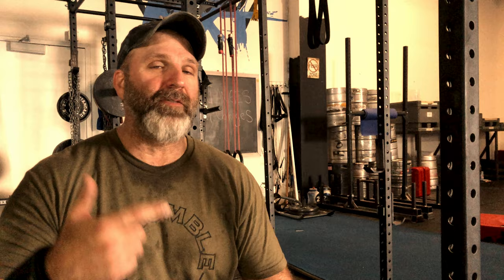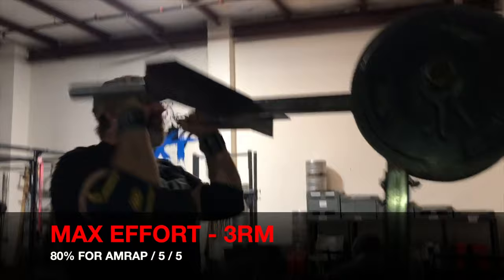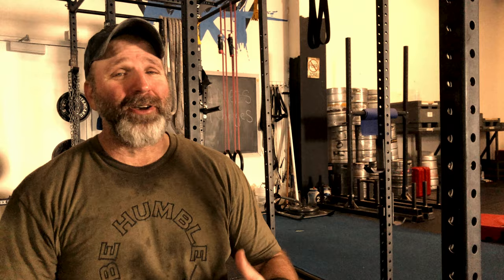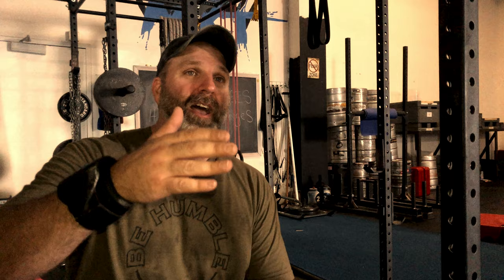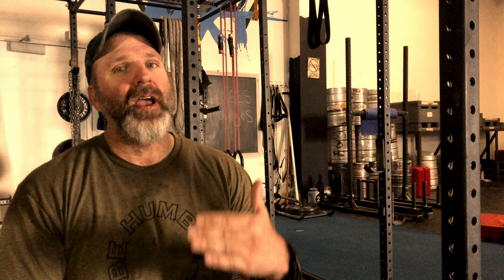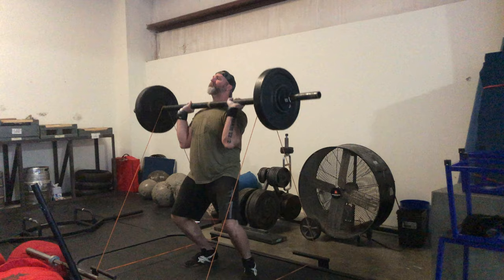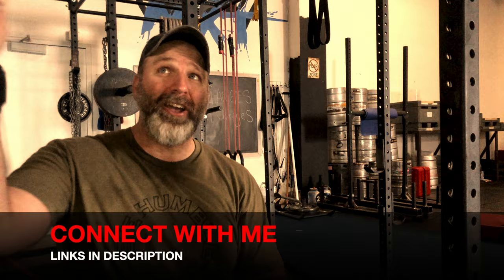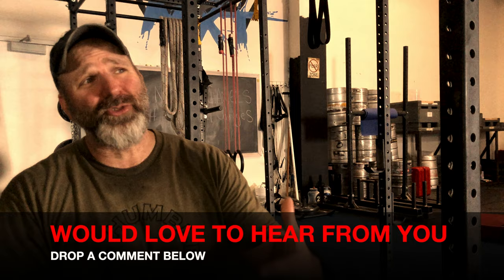Conjugate for Strongman 6 Week Recap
𝐇𝐨𝐰 𝐓𝐨 𝐈𝐦𝐩𝐥𝐞𝐦𝐞𝐧𝐭 𝐓𝐡𝐞 𝐂𝐨𝐧𝐣𝐮𝐠𝐚𝐭𝐞 𝐌𝐞𝐭𝐡𝐨𝐝 𝐀𝐬 𝐀 𝐒𝐭𝐫𝐨𝐧𝐠𝐦𝐚𝐧 𝐀𝐭𝐡𝐥𝐞𝐭𝐞.⁣
I have recently been incorporating the Conjugate Method, introduced by Westside Barbell and Louie Simmons, for my Strongman training.⁣
By utilizing the Conjugate Method, I am building up my strength, endurance and athleticism and in this video I lay it all out for you to model in your own Strongman Training.

Special thanks to Westside Barbell, Matt Wenning & Zach Even-Esh for ongoing tutorials that I model from.

𝟏-𝐨𝐧-𝟏 𝐒𝐚𝐥𝐯𝐚𝐭𝐢𝐨𝐧 𝐒𝐭𝐫𝐞𝐧𝐠𝐭𝐡 𝐌𝐞𝐧𝐭𝐨𝐫𝐬𝐡𝐢𝐩 𝐈𝐧𝐜𝐥𝐮𝐝𝐞𝐬: Strategies, Tools and Coaching to help you become the Strongest version of yourself in Mind, Body & Spirit - 𝘓𝘦𝘢𝘳𝘯 𝘮𝘰𝘳𝘦 𝘢𝘯𝘥 𝘢𝘱𝘱𝘭𝘺 𝘩𝘦𝘳𝘦 - ⁣

𝐁𝐨𝐨𝐤𝐬 𝐚𝐧𝐝 𝐑𝐞𝐬𝐨𝐮𝐫𝐜𝐞𝐬 𝐓𝐡𝐚𝐭 𝐇𝐚𝐯𝐞 𝐇𝐞𝐥𝐩𝐞𝐝 𝐌𝐞 𝐆𝐫𝐨𝐰 𝐢𝐧 𝐁𝐞𝐢𝐧𝐠, 𝐁𝐨𝐝𝐲, 𝐁𝐮𝐬𝐢𝐧𝐞𝐬𝐬 & 𝐁𝐚𝐥𝐚𝐧𝐜𝐞 ⁣
𝐁𝐞𝐢𝐧𝐠⁣
The Bible⁣
Jesus Calling Devotional⁣
Meditation ⁣

𝐌𝐢𝐬𝐬𝐢𝐨𝐧 𝐒𝐭𝐚𝐭𝐞𝐦𝐞𝐧𝐭⁣
Salvation Strength was forged through extreme failure and difficulty in my own life.  From Divorce to Bankruptcy, Depression to near Death from a Suicide attempt. I reclaimed My Health, My Joy, My Business, My Relationships, My Self Respect and most importantly My Relationship with Jesus Christ, my Lord and Savior.⁣
For way too long, I was stuck in a vicious victim mindset and lived my life in desperation, low self esteem, anger and misery in my own circumstances and situations.⁣
Today, through the power, love and grace of Jesus Christ, my mission is to help spread His good news and help others overcome their own innermost battles so that they too will know of God’s Salvation, Peace, Love and Comfort in this fallen world.⁣
𝐈 𝐝𝐨 𝐭𝐡𝐢𝐬 𝐛𝐲 𝐥𝐢𝐯𝐢𝐧𝐠 𝐭𝐡𝐞 𝐂𝐨𝐝𝐞 𝐎𝐟 𝐒.𝐓.𝐑.𝐄.𝐍.𝐆.𝐓.𝐇.⁣
𝐒 - 𝐒𝐞𝐫𝐯𝐞 𝐎𝐭𝐡𝐞𝐫𝐬 - 𝘠𝘰𝘶, 𝘮𝘺 𝘣𝘳𝘰𝘵𝘩𝘦𝘳𝘴, 𝘸𝘦𝘳𝘦 𝘤𝘢𝘭𝘭𝘦𝘥 𝘵𝘰 𝘣𝘦 𝘧𝘳𝘦𝘦.  𝘉𝘶𝘵 𝘥𝘰 𝘯𝘰𝘵 𝘶𝘴𝘦 𝘺𝘰𝘶𝘳 𝘧𝘳𝘦𝘦𝘥𝘰𝘮 𝘵𝘰 𝘪𝘯𝘥𝘶𝘭𝘨𝘦 𝘵𝘩𝘦 𝘴𝘪𝘯𝘧𝘶𝘭 𝘯𝘢𝘵𝘶𝘳𝘦; 𝘳𝘢𝘵𝘩𝘦𝘳, 𝘴𝘦𝘳𝘷𝘦 𝘰𝘯𝘦 𝘢𝘯𝘰𝘵𝘩𝘦𝘳 𝘪𝘯 𝘓𝘰𝘷𝘦. - 𝐆𝐚𝐥𝐚𝐭𝐢𝐚𝐧𝐬 𝟓:𝟏𝟑⁣⁣
𝐓 - 𝐓𝐡𝐚𝐧𝐤𝐬𝐠𝐢𝐯𝐢𝐧𝐠 & 𝐆𝐫𝐚𝐭𝐢𝐭𝐮𝐝𝐞 - 𝘛𝘩𝘦 𝘓𝘰𝘳𝘥 𝘪𝘴 𝘮𝘺 𝘴𝘵𝘳𝘦𝘯𝘨𝘵𝘩 𝘢𝘯𝘥 𝘮𝘺 𝘴𝘩𝘪𝘦𝘭𝘥; 𝘮𝘺 𝘩𝘦𝘢𝘳𝘵 𝘵𝘳𝘶𝘴𝘵𝘴 𝘪𝘯 𝘏𝘪𝘮 𝘢𝘯𝘥 𝘐 𝘢𝘮 𝘩𝘦𝘭𝘱𝘦𝘥. 𝘔𝘺 𝘩𝘦𝘢𝘳𝘵 𝘭𝘦𝘢𝘱𝘴 𝘧𝘰𝘳 𝘫𝘰𝘺 𝘢𝘯𝘥 𝘐 𝘸𝘪𝘭𝘭 𝘨𝘪𝘷𝘦 𝘵𝘩𝘢𝘯𝘬𝘴 𝘵𝘰 𝘏𝘪𝘮 𝘪𝘯 𝘴𝘰𝘯𝘨. - 𝐏𝐬𝐚𝐥𝐦 𝟐𝟖:𝟕⁣⁣
𝐑 - 𝐑𝐢𝐬𝐞 𝐀𝐛𝐨𝐯𝐞 𝐘𝐨𝐮𝐫 𝐂𝐢𝐫𝐜𝐮𝐦𝐬𝐭𝐚𝐧𝐜𝐞𝐬 - 𝘉𝘦 𝘴𝘵𝘳𝘰𝘯𝘨 𝘢𝘯𝘥 𝘤𝘰𝘶𝘳𝘢𝘨𝘦𝘰𝘶𝘴. 𝘋𝘰 𝘯𝘰𝘵 𝘣𝘦 𝘢𝘧𝘳𝘢𝘪𝘥 𝘰𝘳 𝘵𝘦𝘳𝘳𝘪𝘧𝘪𝘦𝘥 𝘣𝘦𝘤𝘢𝘶𝘴𝘦 𝘰𝘧 𝘵𝘩𝘦𝘮, 𝘧𝘰𝘳 𝘵𝘩𝘦 𝘓𝘰𝘳𝘥 𝘺𝘰𝘶𝘳 𝘎𝘰𝘥 𝘨𝘰𝘦𝘴 𝘸𝘪𝘵𝘩 𝘺𝘰𝘶, 𝘏𝘦 𝘸𝘪𝘭𝘭 𝘯𝘦𝘷𝘦𝘳 𝘧𝘰𝘳𝘴𝘢𝘬𝘦 𝘺𝘰𝘶. - 𝐃𝐞𝐮𝐭𝐞𝐫𝐨𝐧𝐨𝐦𝐲 𝟑𝟏:𝟔⁣⁣
𝐄 - 𝐄𝐦𝐛𝐫𝐚𝐜𝐞 𝐓𝐡𝐞 𝐒𝐮𝐜𝐤 - 𝘊𝘰𝘯𝘴𝘪𝘥𝘦𝘳 𝘪𝘵 𝘱𝘶𝘳𝘦 𝘫𝘰𝘺, 𝘮𝘺 𝘣𝘳𝘰𝘵𝘩𝘦𝘳𝘴, 𝘸𝘩𝘦𝘯𝘦𝘷𝘦𝘳 𝘺𝘰𝘶 𝘧𝘢𝘤𝘦 𝘵𝘳𝘪𝘢𝘭𝘴 𝘰𝘧 𝘮𝘢𝘯𝘺 𝘬𝘪𝘯𝘥𝘴, 𝘣𝘦𝘤𝘢𝘶𝘴𝘦 𝘺𝘰𝘶 𝘬𝘯𝘰𝘸 𝘵𝘩𝘢𝘵 𝘵𝘩𝘦 𝘵𝘦𝘴𝘵𝘪𝘯𝘨 𝘰𝘧 𝘺𝘰𝘶𝘳 𝘧𝘢𝘪𝘵𝘩 𝘥𝘦𝘷𝘦𝘭𝘰𝘱𝘴 𝘱𝘦𝘳𝘴𝘦𝘷𝘦𝘳𝘢𝘯𝘤𝘦. 𝘗𝘦𝘳𝘴𝘦𝘷𝘦𝘳𝘢𝘯𝘤𝘦 𝘮𝘶𝘴𝘵 𝘧𝘪𝘯𝘪𝘴𝘩 𝘪𝘵𝘴 𝘸𝘰𝘳𝘬𝘴 𝘵𝘰 𝘵𝘩𝘢𝘵 𝘺𝘰𝘶 𝘮𝘢𝘺 𝘣𝘦 𝘮𝘢𝘵𝘶𝘳𝘦 𝘢𝘯𝘥 𝘤𝘰𝘮𝘱𝘭𝘦𝘵𝘦, 𝘯𝘰𝘵 𝘭𝘢𝘤𝘬𝘪𝘯𝘨 𝘢𝘯𝘺𝘵𝘩𝘪𝘯𝘨. - 𝐉𝐚𝐦𝐞𝐬 𝟏:𝟐-𝟒⁣⁣
𝐍 - 𝐍𝐞𝐯𝐞𝐫 𝐅𝐞𝐚𝐫 - 𝘍𝘰𝘳 𝘎𝘰𝘥 𝘥𝘪𝘥 𝘯𝘰𝘵 𝘨𝘪𝘷𝘦 𝘶𝘴 𝘢 𝘴𝘱𝘪𝘳𝘪𝘵 𝘰𝘧 𝘵𝘪𝘮𝘪𝘥𝘪𝘵𝘺, 𝘣𝘶𝘵 𝘢 𝘴𝘱𝘪𝘳𝘪𝘵 𝘰𝘧 𝘱𝘰𝘸𝘦𝘳, 𝘭𝘰𝘷𝘦 𝘢𝘯𝘥 𝘰𝘧 𝘴𝘦𝘭𝘧-𝘥𝘪𝘴𝘤𝘪𝘱𝘭𝘪𝘯𝘦. - 𝟐 𝐓𝐢𝐦𝐨𝐭𝐡𝐲 𝟏:𝟕⁣⁣
𝐆 - 𝐆𝐥𝐨𝐫𝐲 𝐓𝐨 𝐆𝐨𝐝 𝐈𝐧 𝐀𝐥𝐥 𝐓𝐡𝐢𝐧𝐠𝐬 - 𝘚𝘶𝘳𝘦𝘭𝘺 𝘎𝘰𝘥 𝘪𝘴 𝘮𝘺 𝘴𝘢𝘭𝘷𝘢𝘵𝘪𝘰𝘯, 𝘐 𝘸𝘪𝘭𝘭 𝘵𝘳𝘶𝘴𝘵 𝘢𝘯𝘥 𝘯𝘰𝘵 𝘣𝘦 𝘢𝘧𝘳𝘢𝘪𝘥.  𝘛𝘩𝘦 𝘓𝘰𝘳𝘥 𝘵𝘩𝘦 𝘓𝘰𝘳𝘥 𝘪𝘴 𝘮𝘺 𝘴𝘵𝘳𝘦𝘯𝘨𝘵𝘩 𝘢𝘯𝘥 𝘮𝘺 𝘴𝘰𝘯𝘨; 𝘏𝘦 𝘩𝘢𝘴 𝘣𝘦𝘤𝘰𝘮𝘦 𝘮𝘺 𝘴𝘢𝘭𝘷𝘢𝘵𝘪𝘰𝘯. - 𝐈𝐬𝐚𝐢𝐚𝐡 𝟏𝟐:𝟐⁣⁣
𝐓 - 𝐓𝐚𝐤𝐞 𝐅𝐮𝐥𝐥 𝐎𝐰𝐧𝐞𝐫𝐬𝐡𝐢𝐩 & 𝐌𝐚𝐬𝐬𝐢𝐯𝐞 𝐀𝐜𝐭𝐢𝐨𝐧 - 𝘞𝘩𝘢𝘵𝘦𝘷𝘦𝘳 𝘺𝘰𝘶 𝘥𝘰, 𝘸𝘰𝘳𝘬 𝘪𝘵 𝘸𝘪𝘵𝘩 𝘢𝘭𝘭 𝘺𝘰𝘶𝘳 𝘩𝘦𝘢𝘳𝘵, 𝘢𝘴 𝘸𝘰𝘳𝘬𝘪𝘯𝘨 𝘧𝘰𝘳 𝘵𝘩𝘦 𝘓𝘰𝘳𝘥, 𝘯𝘰𝘵 𝘮𝘦𝘯. - 𝐂𝐨𝐥𝐨𝐬𝐬𝐢𝐚𝐧𝐬 𝟑:𝟐𝟑⁣⁣
𝐇 - 𝐇𝐨𝐧𝐨𝐫 𝐘𝐨𝐮𝐫 𝐂𝐨𝐦𝐦𝐢𝐭𝐦𝐞𝐧𝐭𝐬 - 𝘞𝘩𝘢𝘵𝘦𝘷𝘦𝘳 𝘺𝘰𝘶𝘳 𝘭𝘪𝘱𝘴 𝘶𝘵𝘵𝘦𝘳 𝘺𝘰𝘶 𝘮𝘶𝘴𝘵 𝘴𝘶𝘳𝘦𝘭𝘺 𝘥𝘰, 𝘣𝘦𝘤𝘢𝘶𝘴𝘦 𝘺𝘰𝘶 𝘮𝘢𝘥𝘦 𝘺𝘰𝘶𝘳 𝘷𝘰𝘸 𝘧𝘳𝘦𝘦𝘭𝘺 𝘵𝘰 𝘵𝘩𝘦 𝘓𝘰𝘳𝘥 𝘺𝘰𝘶𝘳 𝘎𝘰𝘥 𝘸𝘪𝘵𝘩 𝘺𝘰𝘶𝘳 𝘰𝘸𝘯 𝘮𝘰𝘶𝘵𝘩. - 𝐃𝐞𝐮𝐭𝐞𝐫𝐨𝐧𝐨𝐦𝐲 𝟐𝟑:𝟐𝟑⁣
Ignore These
Any earnings or income representations are aspirational statements only and results are not typical. There is no guarantee that you’ll receive the same results or any results at all. Your results will depend entirely on your work ethic and your time put in. These videos are based on my own experience and research, please also do your own research and take everything as an opinion. I'm also not a financial advisor, ordained minister, or licensed therapist.